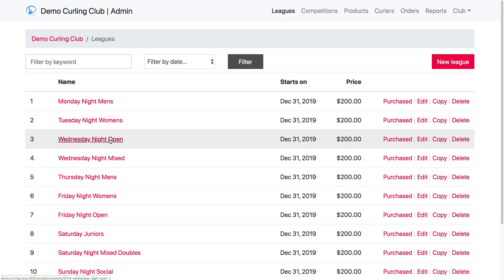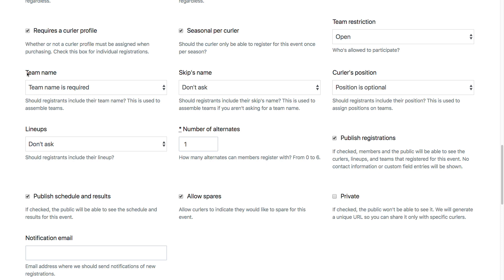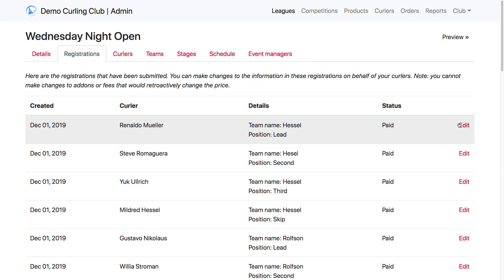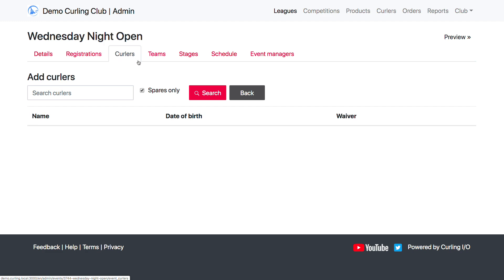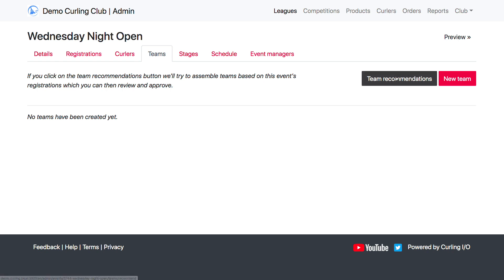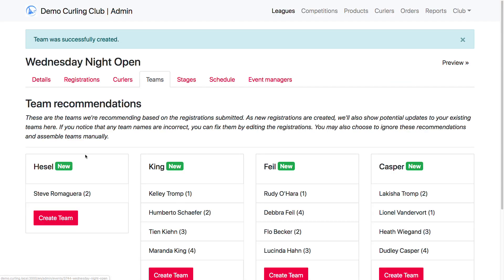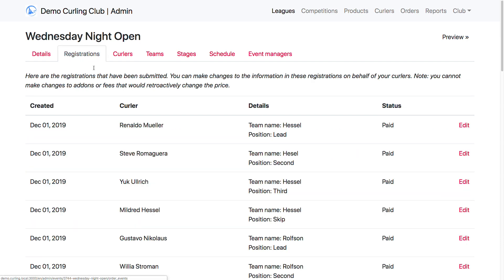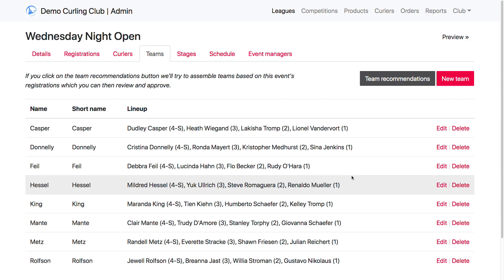How to setup the teams for your league with Curling I/O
This tutorial video covers how to setup your teams for your leagues and make sure you are asking for the correct information to leverage the Curling I/O team recommendations.

Curling I/O is a curling club management platform that helps clubs take online registrations, manage their leagues, competitions, and products, create round robins, setup draw schedules, score games, and a lot more.